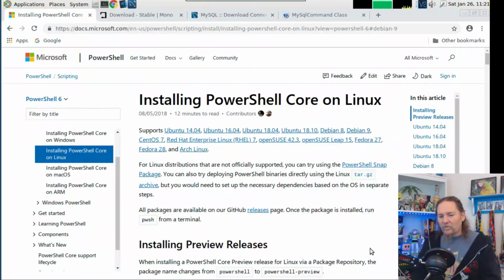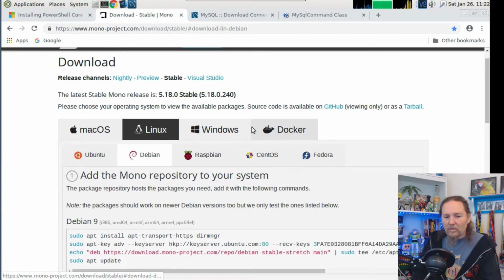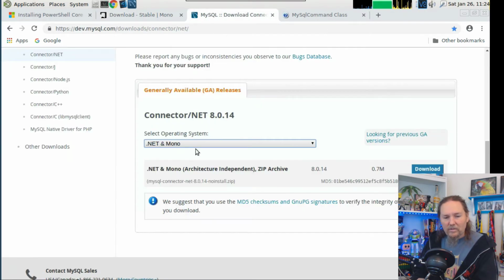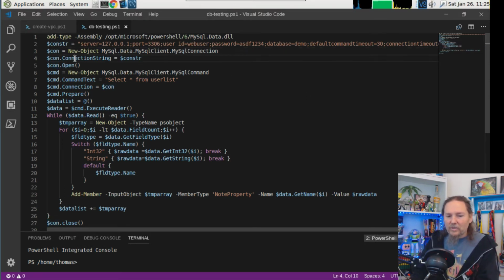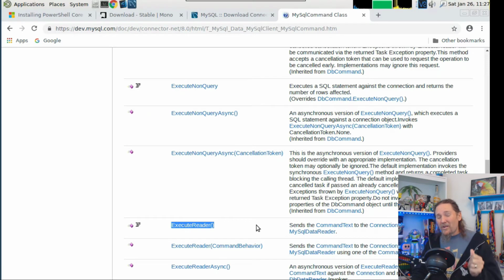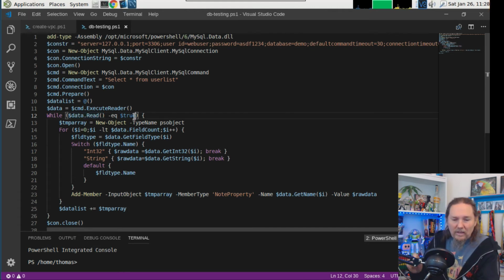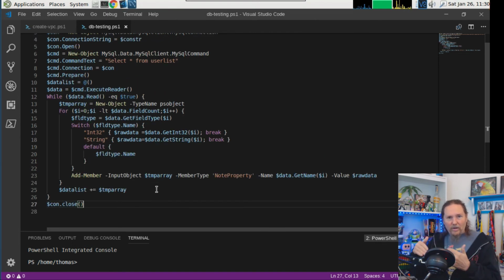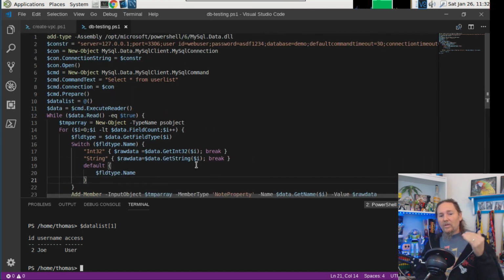Using PowerShell Core to Query MySQL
This video shows how to connect to MySQL server using PowerShell CORE on a Debian 9 Linux computer.   You need to load a few modules and move some files.